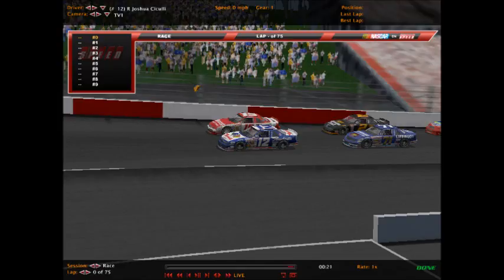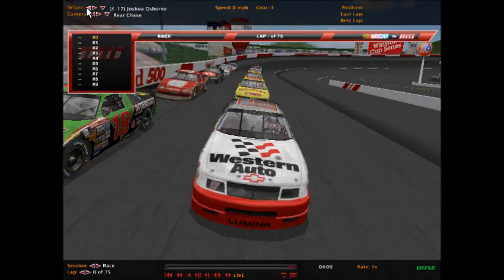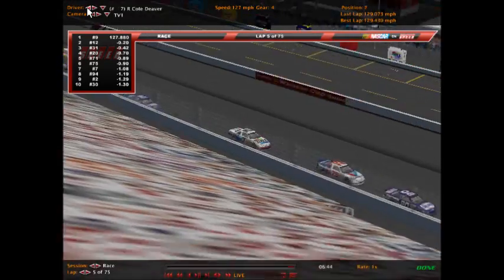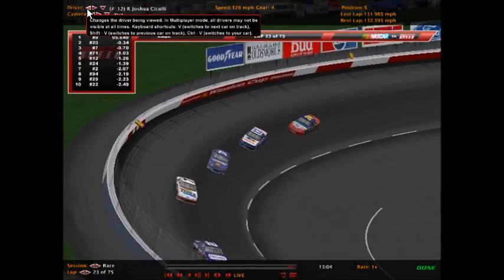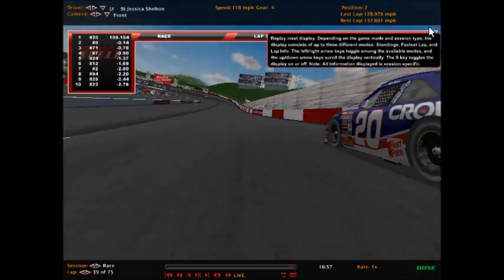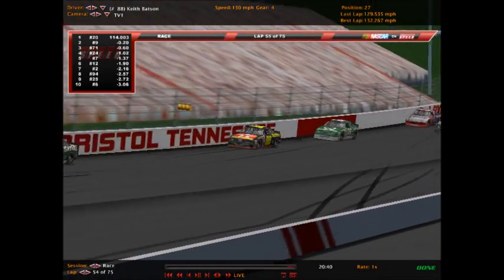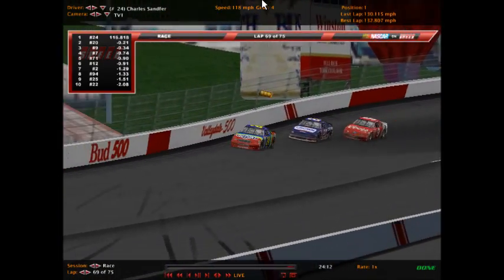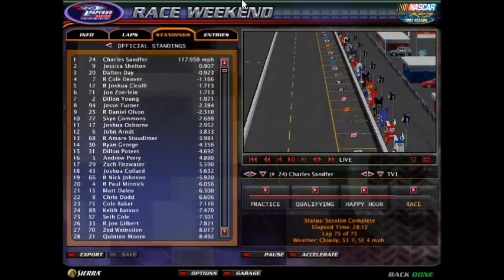NNSCRA Castrol GTX Cup Series Season 16 Race 7 Food City 500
WHO'S READY FOR SOME HIGH BANKED SHORT TRACK MADNESS?  IT'S BRISTOL BAY-BEE!!!

NO SPOILING!!